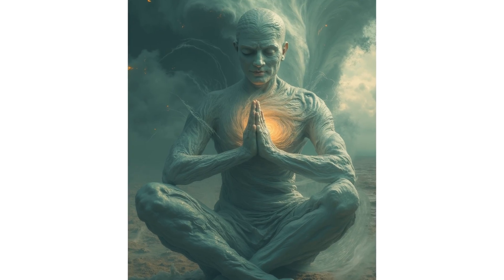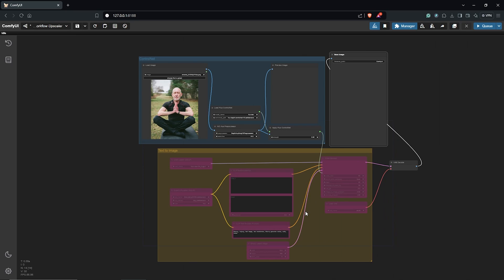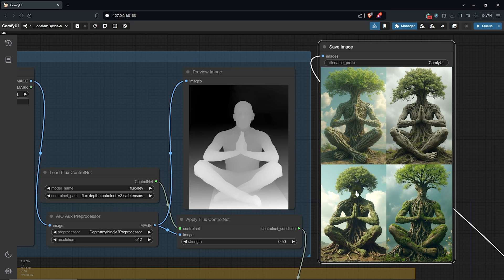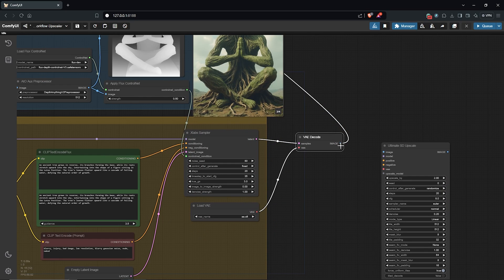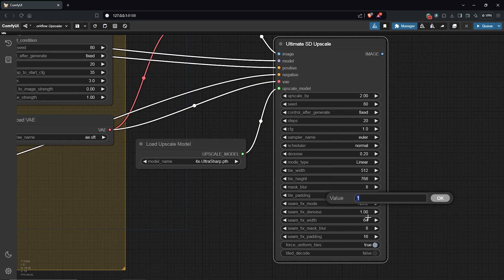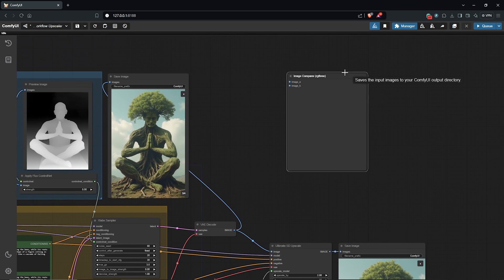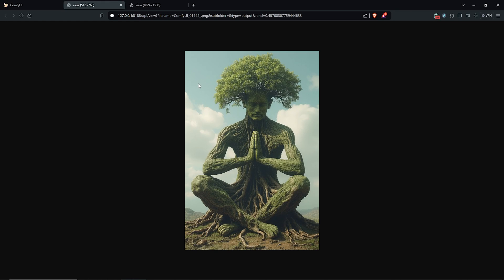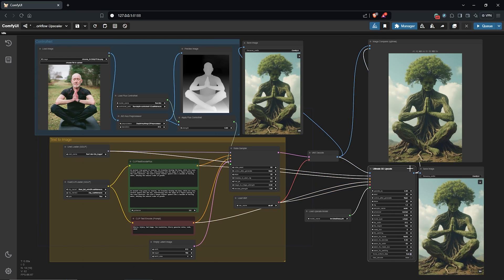FLUX Comfyui Adding Details and Upscaling Techniques for Perfect Images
I'll walk you through a text-to-image process that focuses on the most basic Upscale way to enhance the quality of your FLUX images, add more details, and save you hours of rendering time.